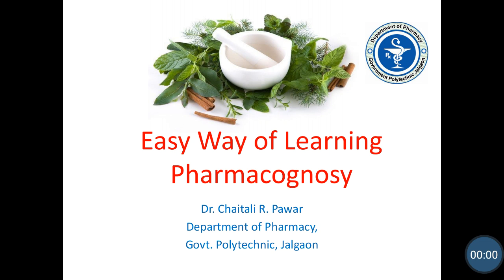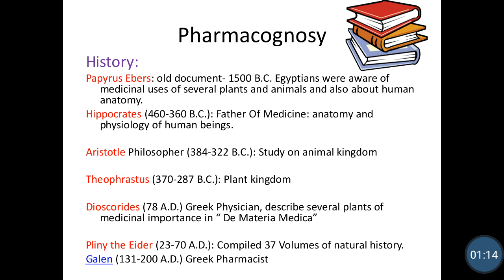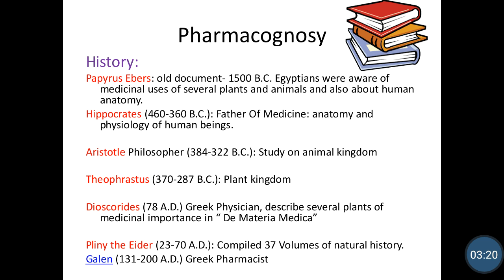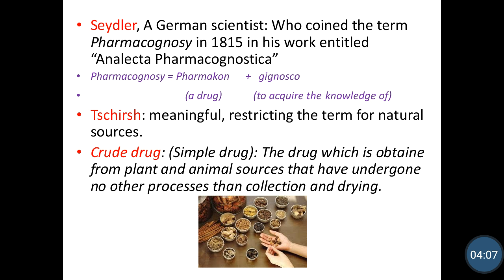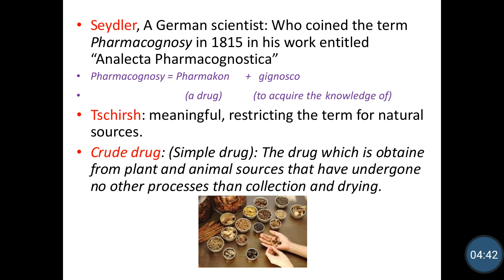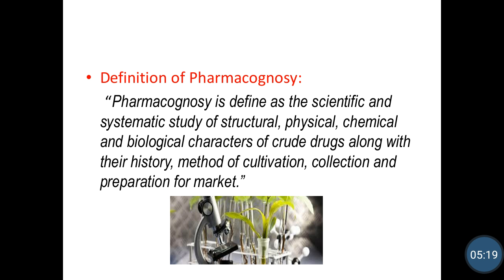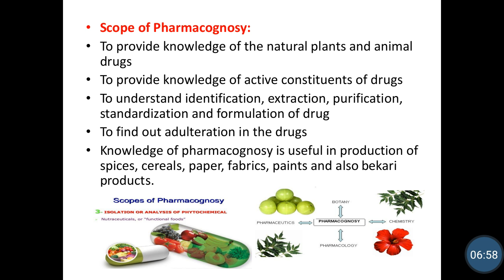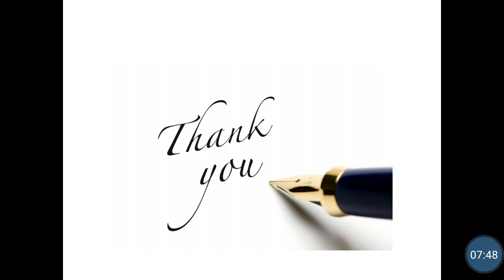Easy Way of Learning Pharmacognosy